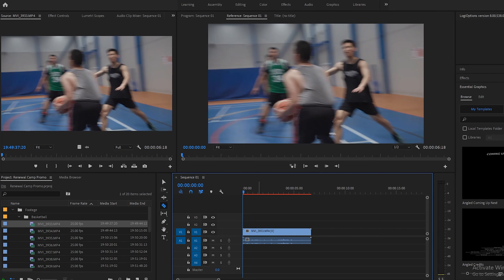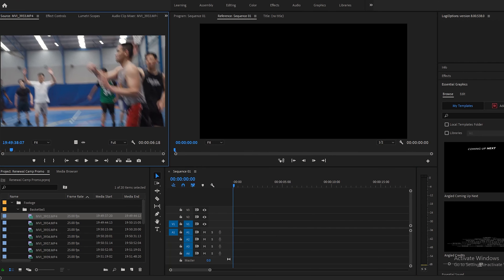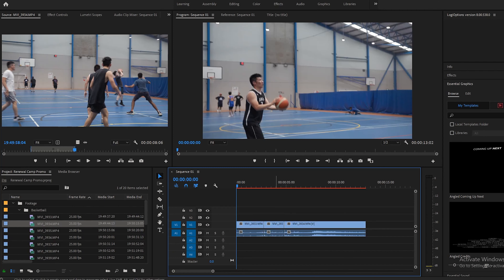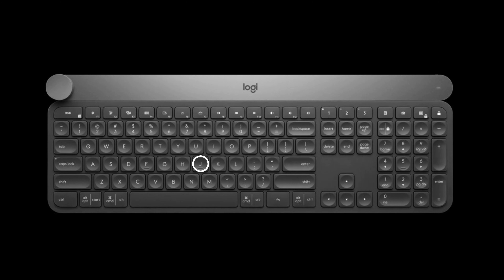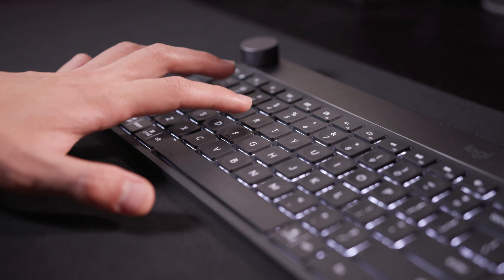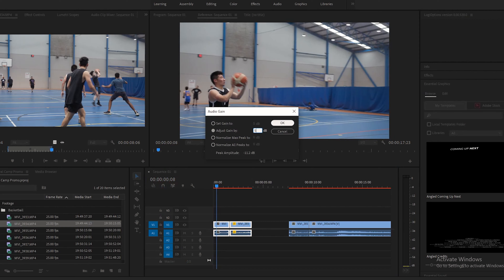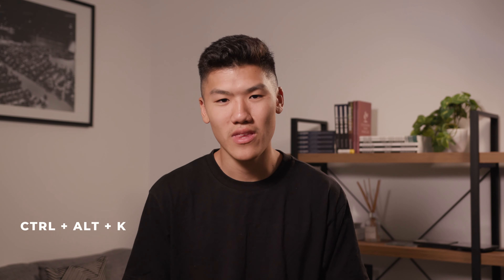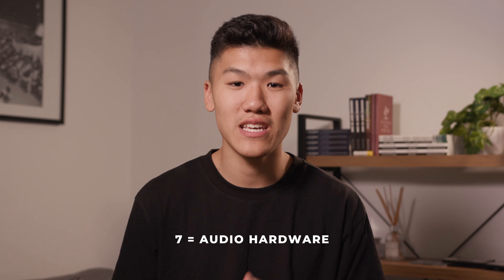5 SHORTCUTS to SPEED UP EDITING in Premiere Pro!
All 5 Premiere Pro shortcuts I use every time I edit. If you have any favourite short cuts drop them in the comments :)
Hopefully, this helps speed up your workflow.
If you're using a mac just replace the CTRL to COMMAND.

1. I + O     (In & Out)
2. J + K + L      (Reverse, Stop, & Fast Forward)
3. Ctrl + R      (Speed & Duration)
4. G      (Audio Gain)
5. Ctrl + Shift + D      (Constant Gain)